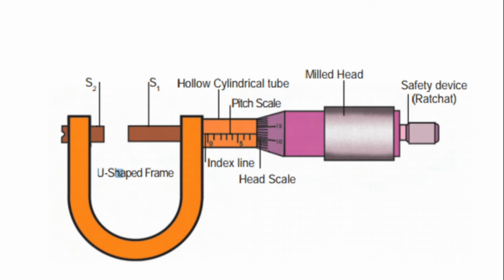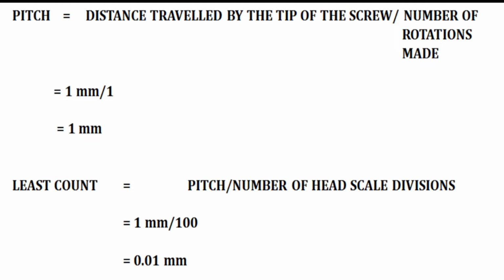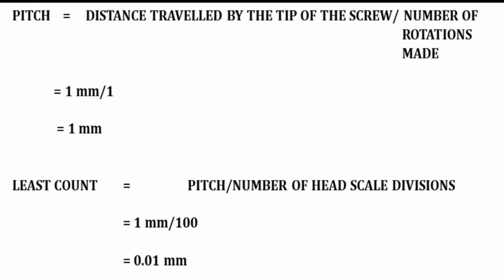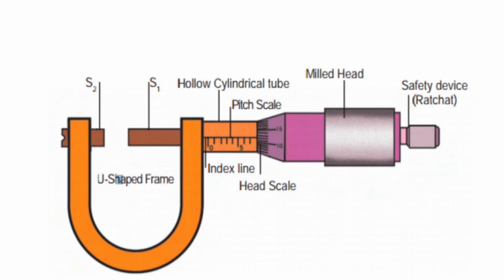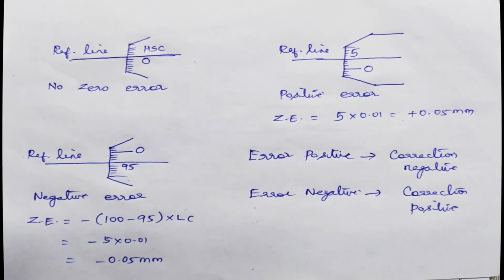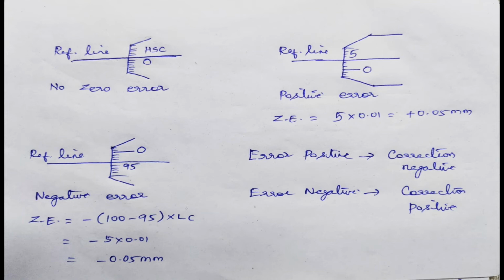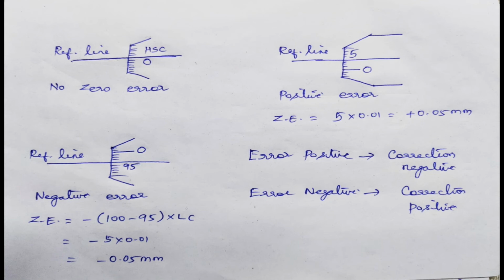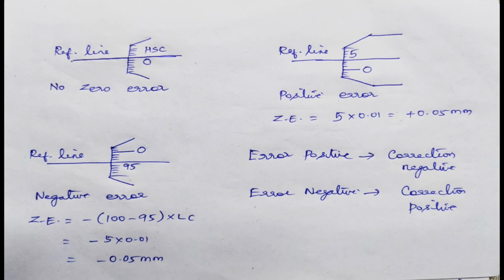Screw Gauge - Dr. D. Gopalakrishna